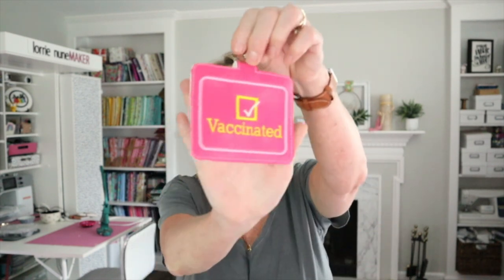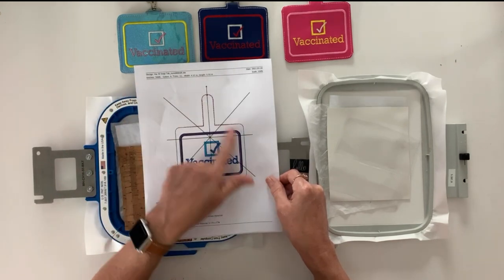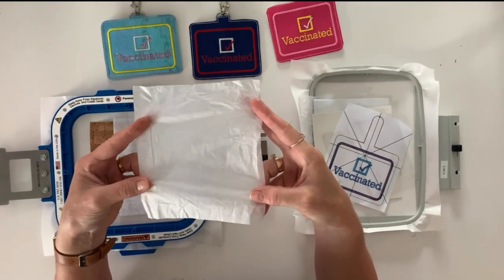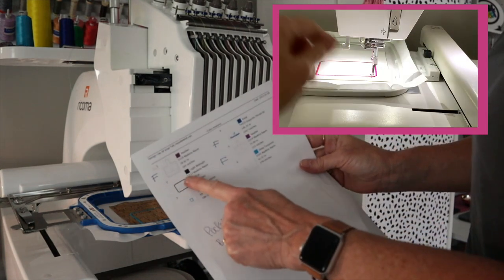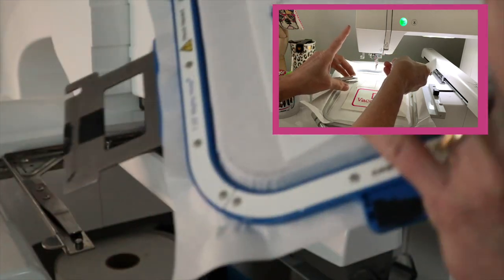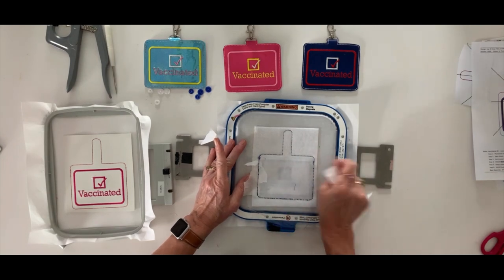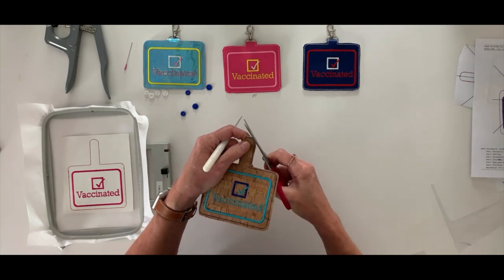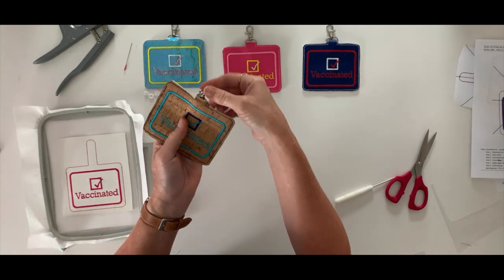ITH Vaccination Card Holder - Single Needle and Multi-needle Tutorial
⭐Janome (this is the single needle I have)
Brother Machine (Single needle option)

Embroidery Accessories:
Embroidery Thread
⭐ Tear Away Stabilizer
Water Soluble Stabilizer (WSS)
Sticky Stablizer
No Show Poly Mesh Stablizer
⭐ 505 Temporary Adhesive Spray
Embroidery Scissors
Black Hand Towels
Beach Towels
Binder Clips
Pilot Frixion Pens
Quilters Safety Pens
⭐ Snap (Generic Kam Snaps) Starter Kit
⭐KAM BRAND Snap Kit
⭐ Marine VInyl (Amazon)
⭐Marine Vinyl (by the yard - Amazon)
⭐Assorted Colors (Amazon)
⭐ Kai Scissors
⭐ 12 guage clear vinyl

⭐ Swivel Lobster Clasp